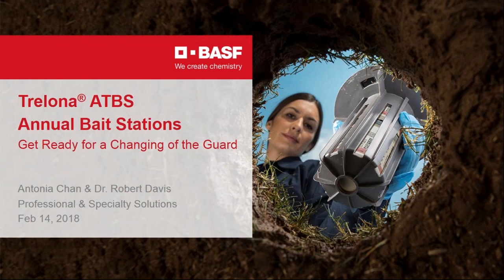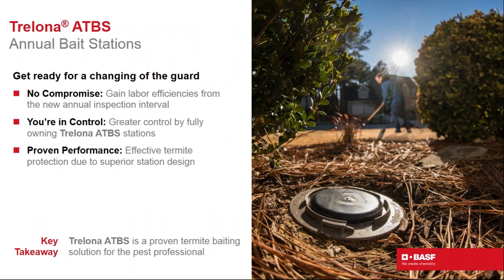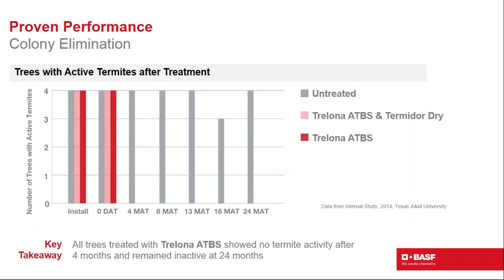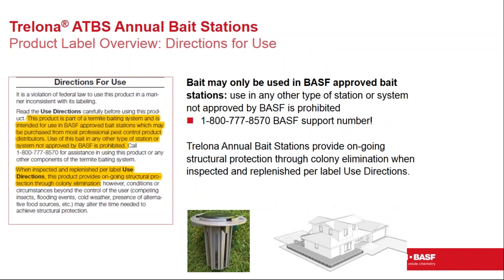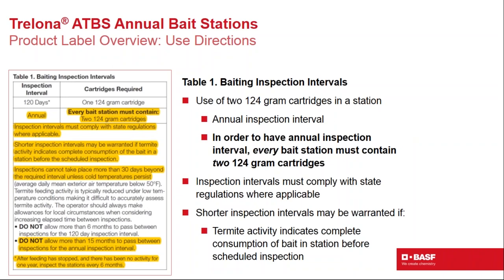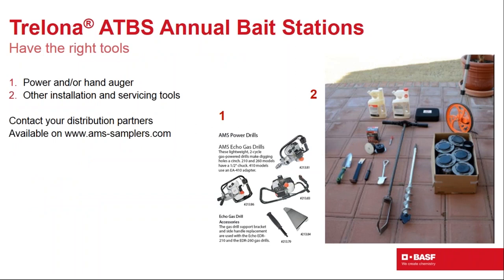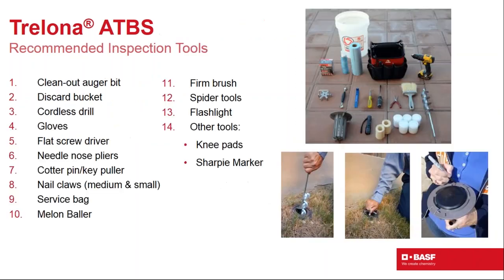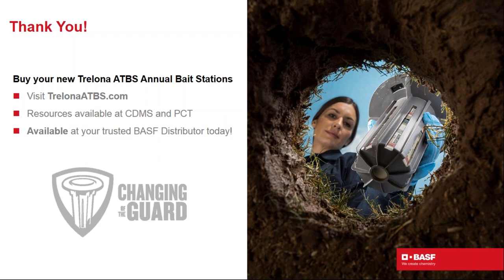Trelona® ATBS® Annual Bait Stations Webinar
In this PCT Magazine Webinar, Product Manager Antonia Chan and Technical Service Representative Dr. Bob Davis introduce Trelona® ATBS® Annual Bait Stations. The new annual inspection label gives you the flexibility to check stations just once  a year, or more frequently, so you don’t compromise profitability with labor costs.

With Trelona ATBS Annual Bait Stations, you are in complete control, with full ownership of your equipment and no customer information sharing, so you have the freedom to maintain your client relationships the way you choose.